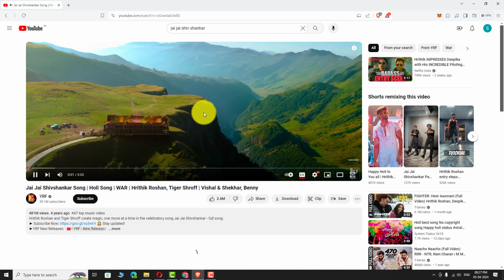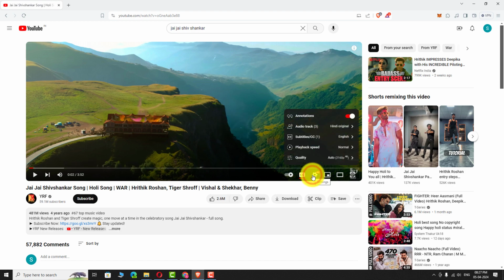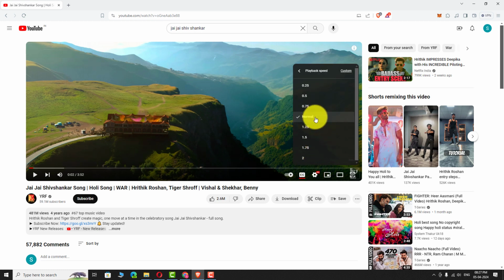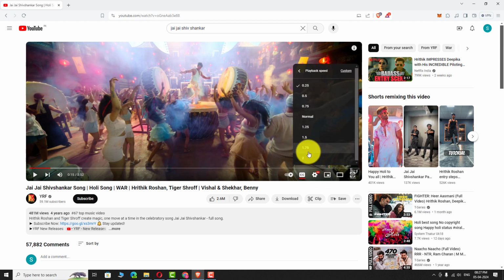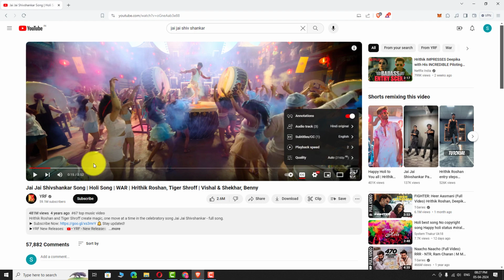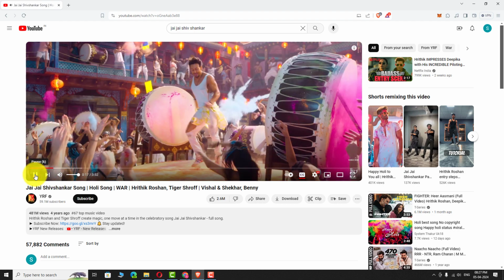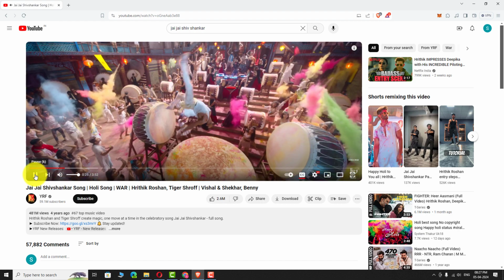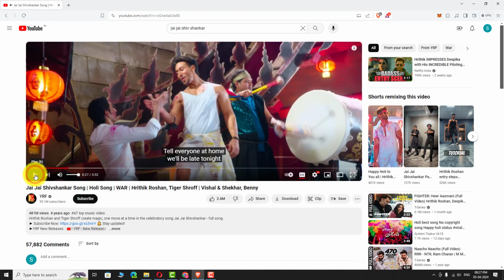How to Speed Up or Slow Down Youtube Videos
0:00 Subscribe to Our Youtube Channel and Press the Bell Icon for Latest Updates
0:05 How to Speed Up or Slow Down Youtube Videos
0:08 At First, Search for Your Favorite Video in the Search Bar.
0:17 Click on the Video.
0:21 Click Anywhere on the Video to Display the Playback Controls.
0:25 Click the “Gear” Icon in the Bottom Right Corner of the Video Player.
0:31 Click on "Playback Speed" From the Menu.
0:35 Currently the Video is Playing in the Normal Speed.
0:39 You Can Choose Your Desired Speed From the Available Options (0.25x - 2x).
0:42 If You Select 0.25 Video Plays Very Slowly.
1:07 If You Select 2 Video Plays Very Fast.
1:19 You Can Switch Back to “Normal” If You Want to Watch the Video in Normal Speed.
1:30 This is How You Can Speed Up or Slow Down Youtube Videos
1:34 Thank You for Watching.